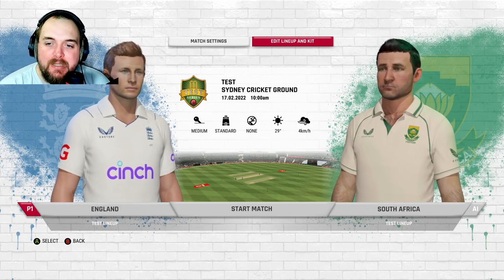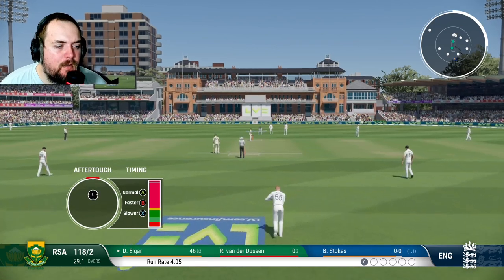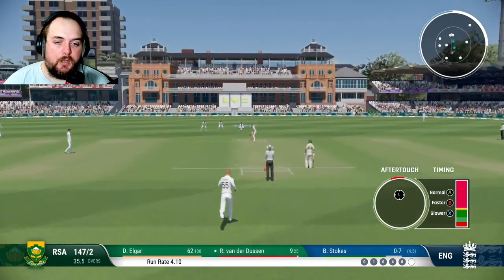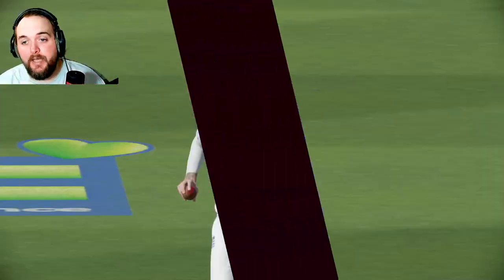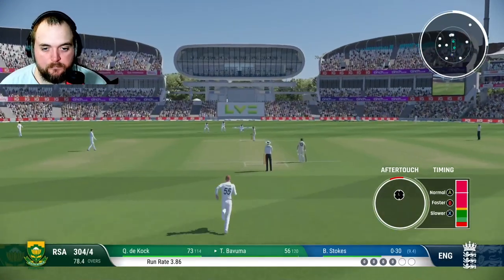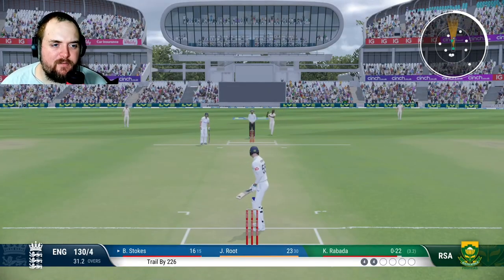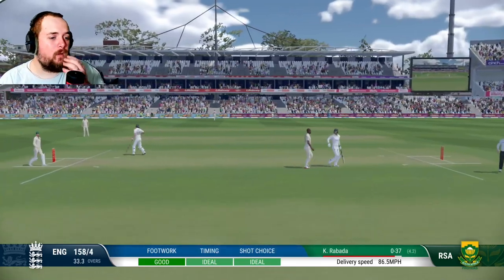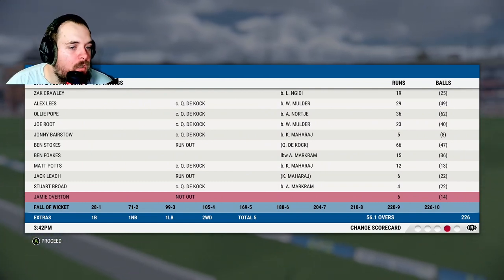TEST CRICKET HAS RETURNED WITH A BANG! I BEN STOKES VS SOUTH AFRICA EP 1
Hey Guys this is the 1st episode of the Ben Stokes vs India Series we play the 1st innings of the 1st test between England and South Africa, I hope you enjoy!